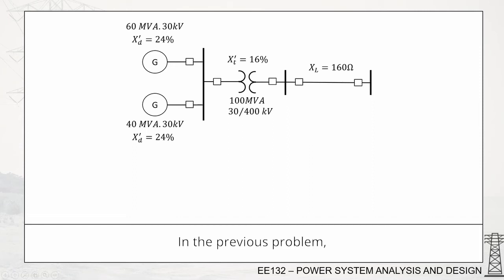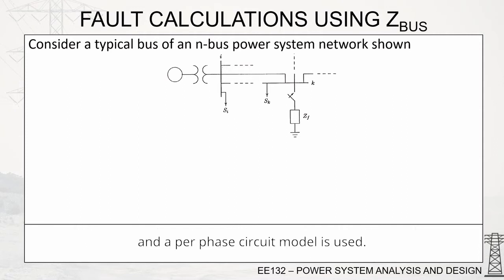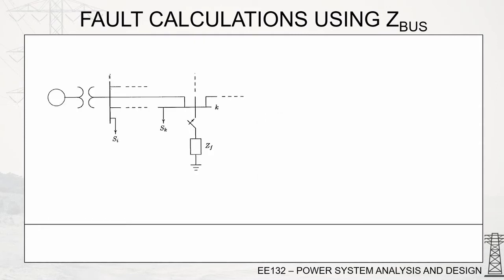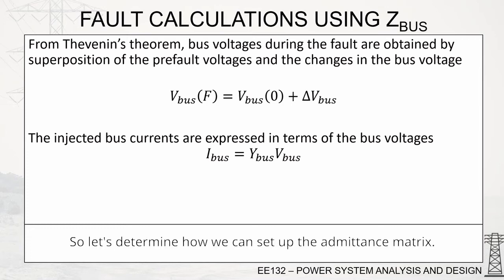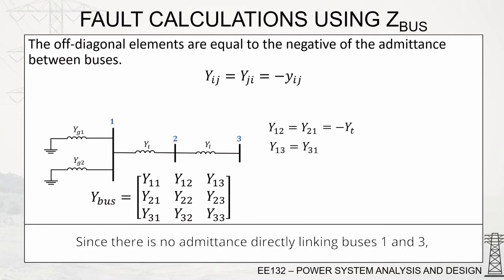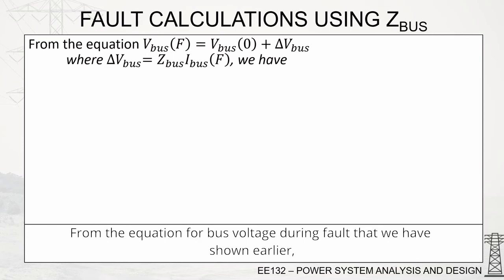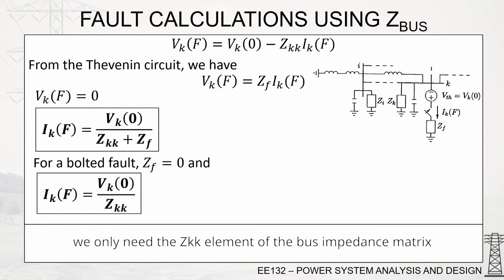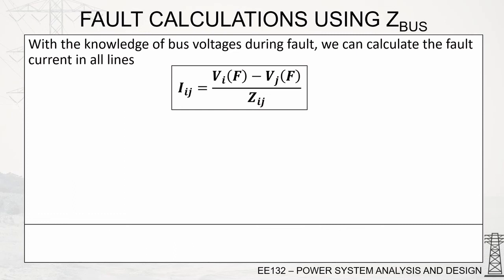Module 3.3 Symmetrical Fault Analysis: Bus Admittance and Impedance Matrices (Part 1)